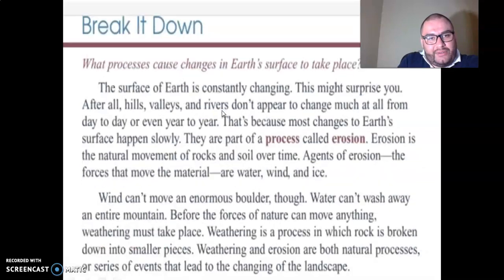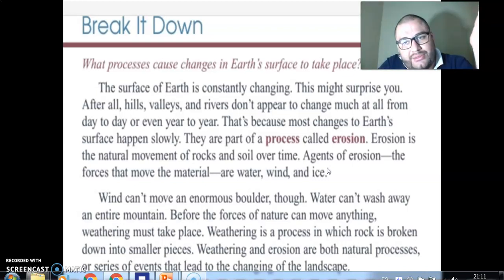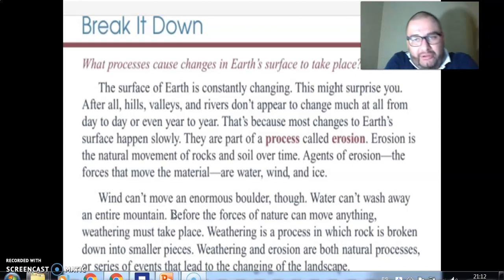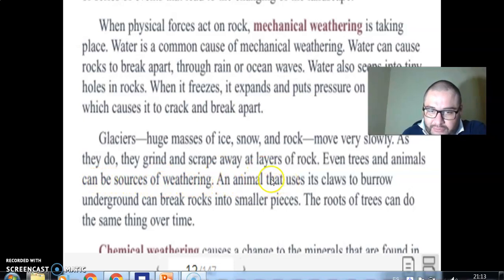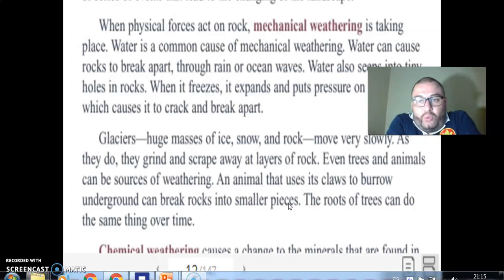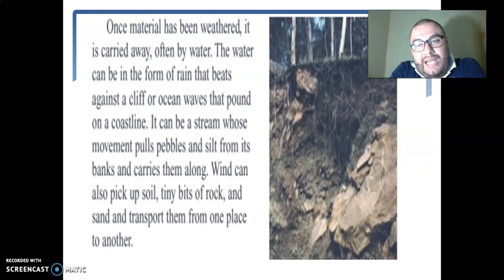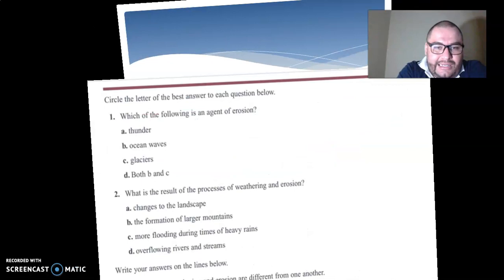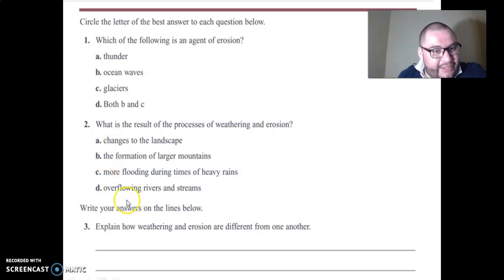Fifth grade lesson 3